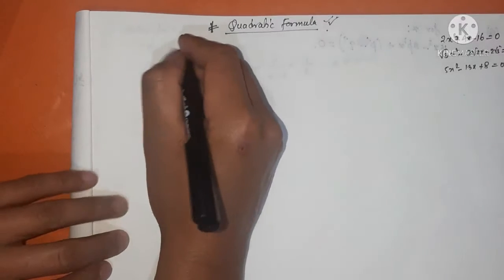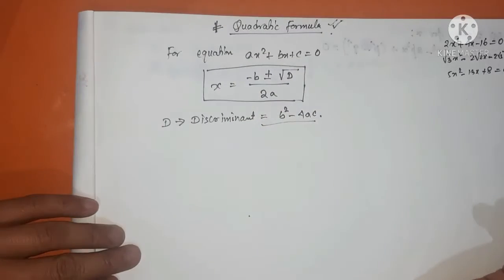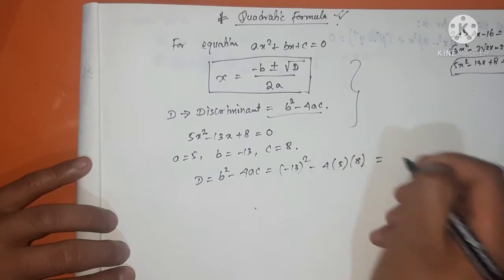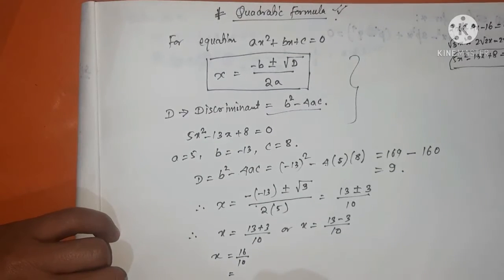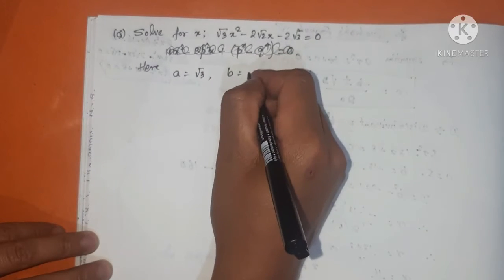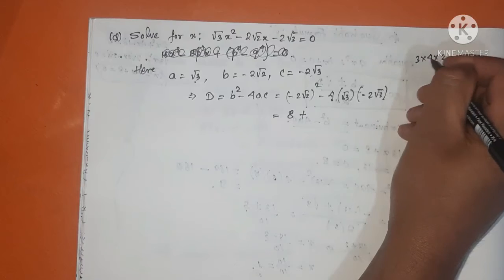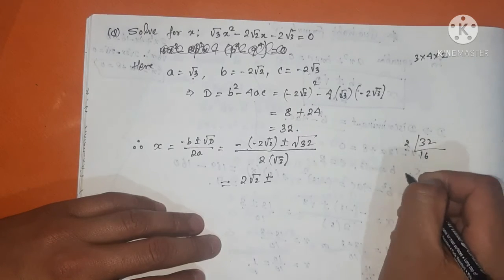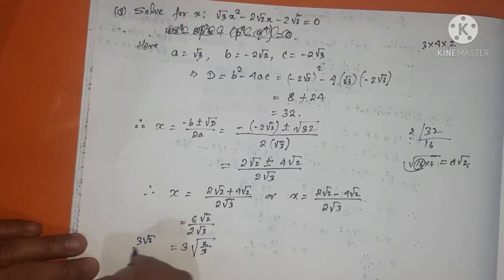QUADRATIC FORMULA CLASS X CBSE NCERT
QUADRATIC EQUATIONS AND QUADRATIC FORMULA